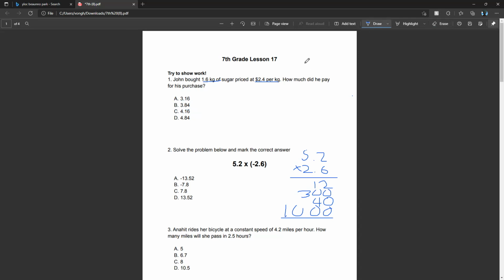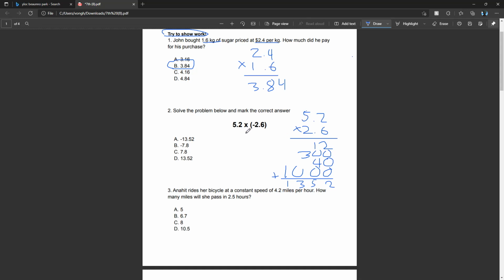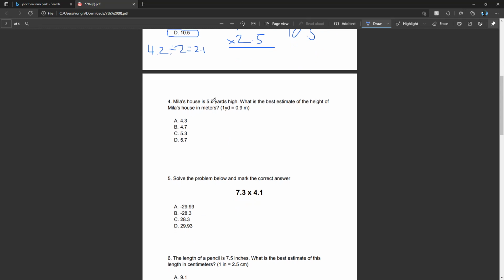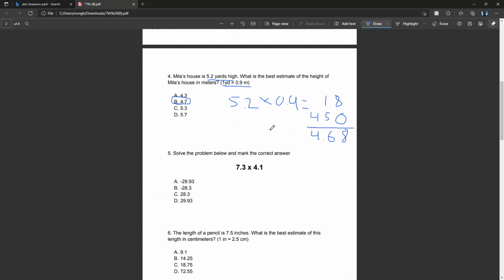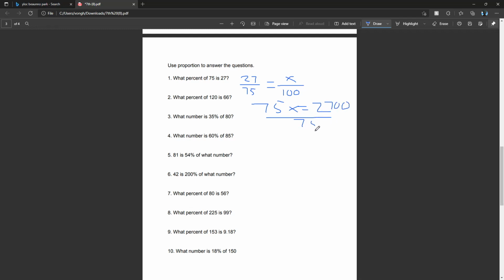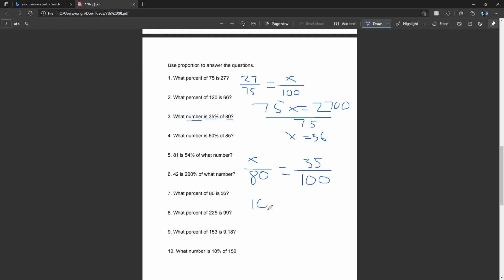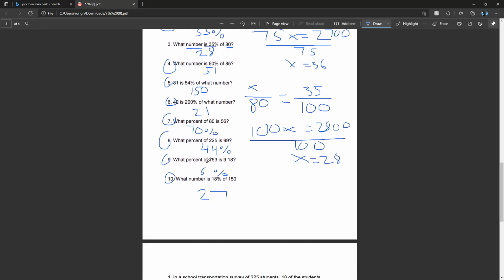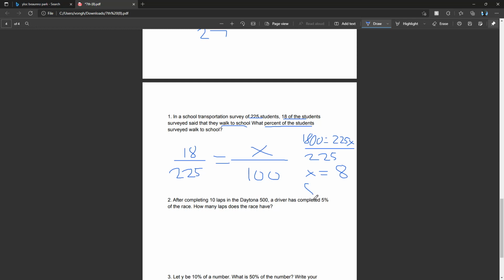7th Grade Math | Lesson 17 #1